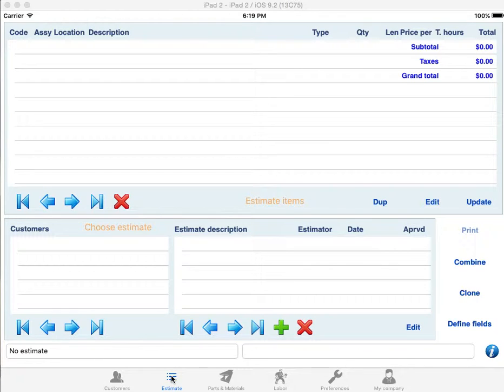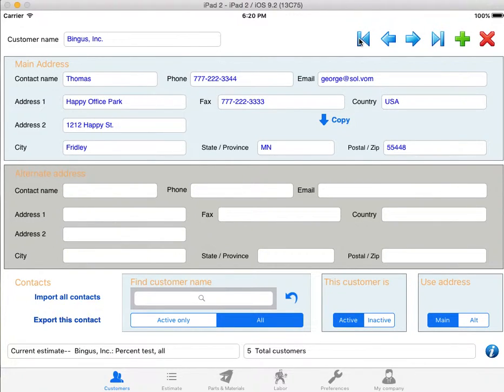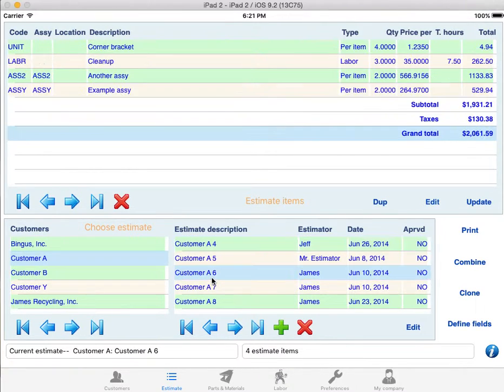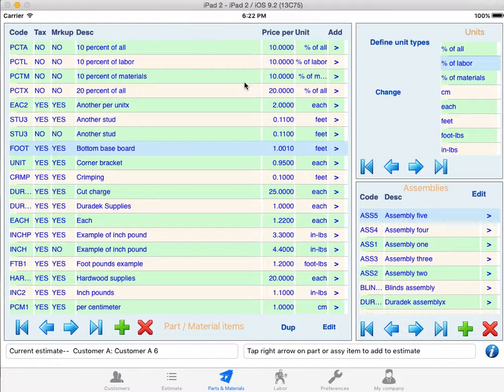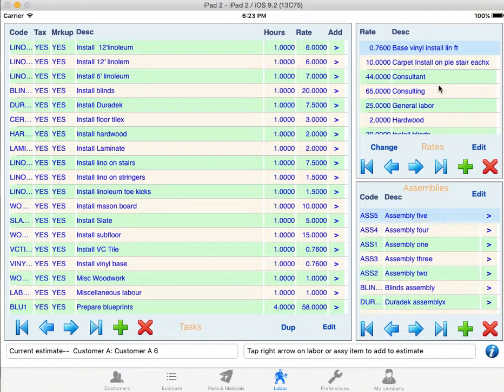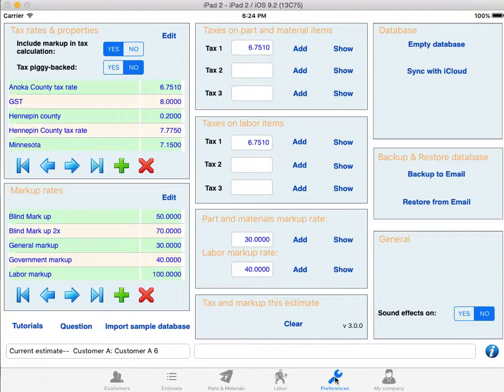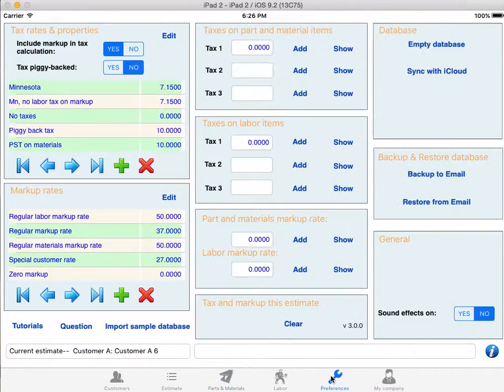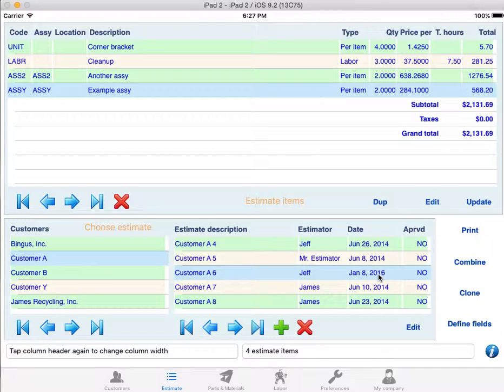Estimate Master for iPad Overview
An overview of Estimate Master for iPad version 3.  Available in the Apple IOS App store.